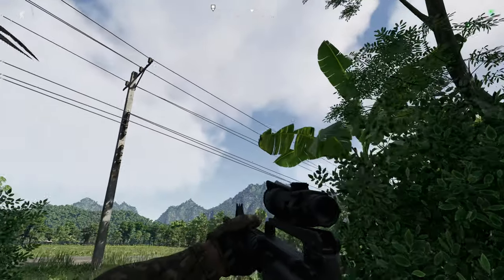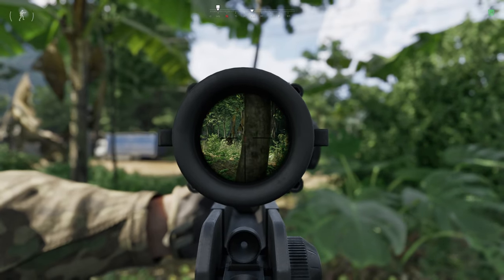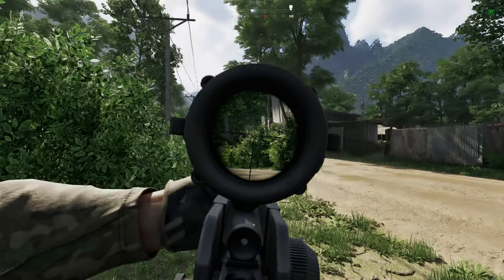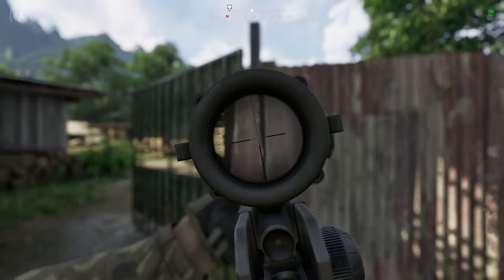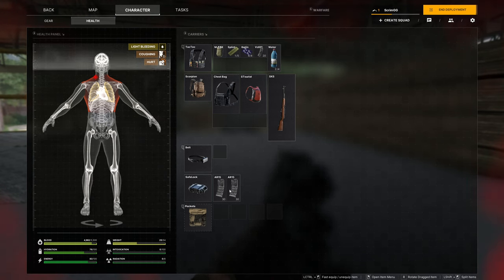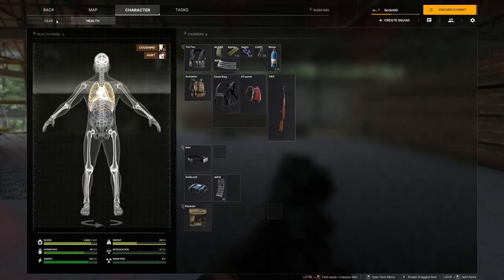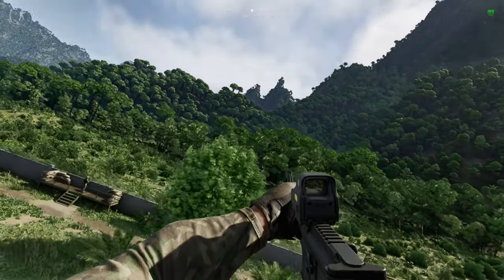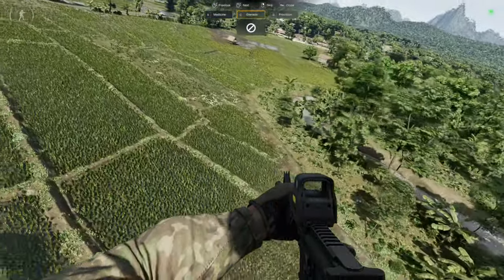Gray Zone Warfare COULD Be Amazing...But It Isn't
Gray Zone Warfare: A Grueling Test of Skill or a Buggy Mess?

Gray Zone Warfare promises a hyper-realistic military shooter experience. You'll join a Private Military Company and fight for survival in a massive open world. But is the reality as thrilling as it sounds?

Does the hardcore gunplay live up to the hype?
We'll dissect the realistic damage model and tactical gun handling.
A beautiful but brutal world?
We'll explore the vast open map and see if the immersion holds up under fire.
Is the fight worth the bugs?
We'll discuss the current state of the game's performance and how it affects the experience.
Is this the hardcore shooter you've been waiting for?

Before you deploy, watch this video to see if Gray Zone Warfare hits the mark!

YouTube.com/@scrimgaming

**Link to Music License**

**Primary Male Figure in all thumbnails are original, prompt generated images using ImagineAi.me, as a representation of me, myself, and I alone. Any likeness or resemblance to another person or entity, is purely coincidental.  Edited in Photoshop.**